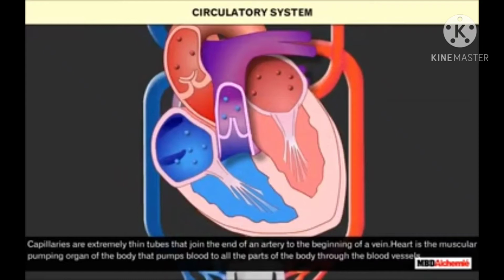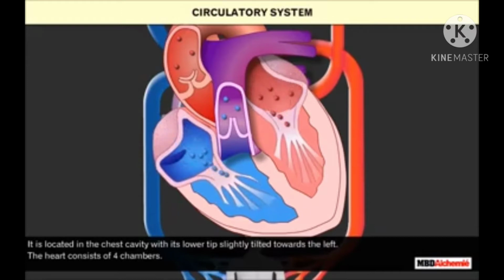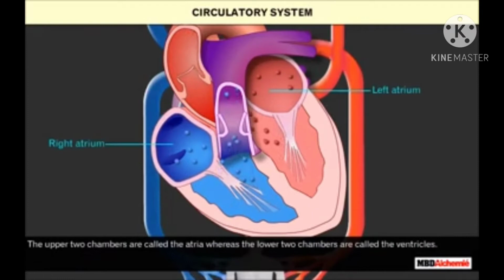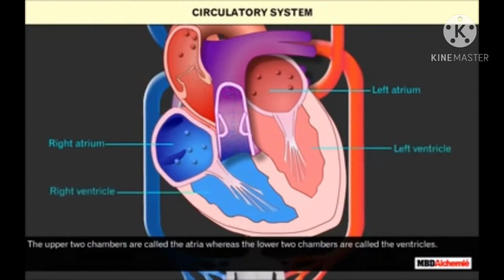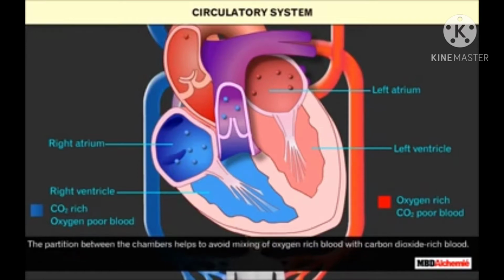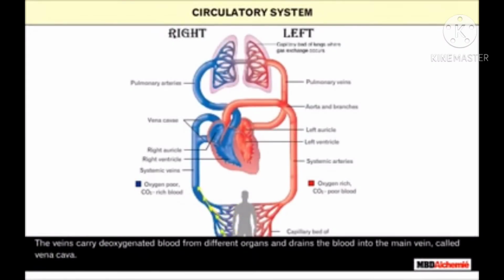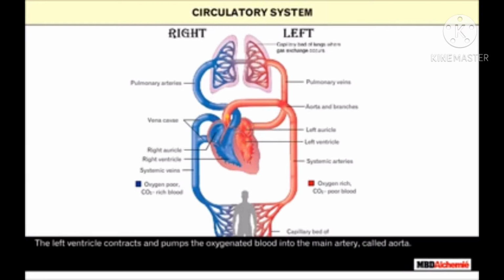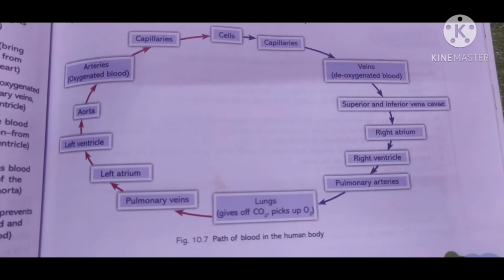class-7 transportation in animals